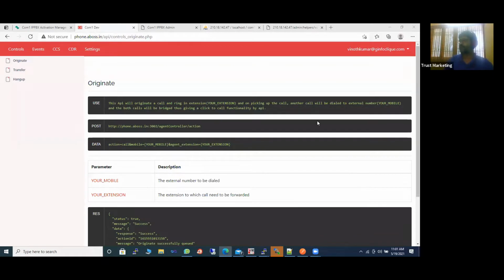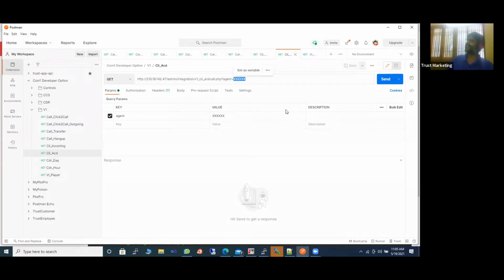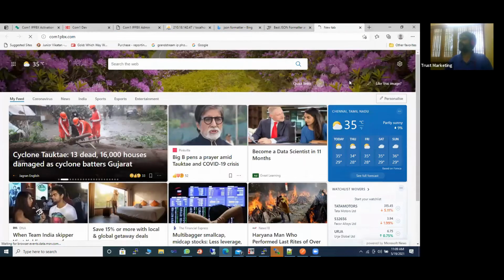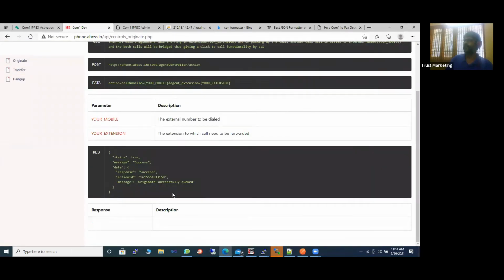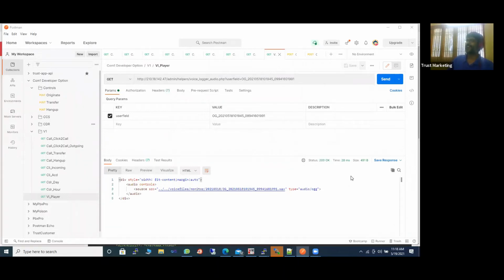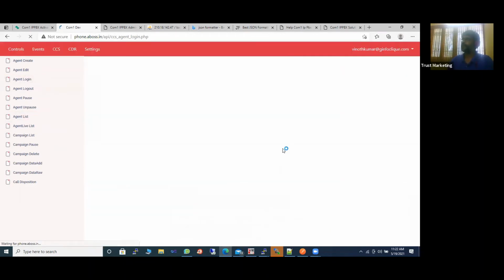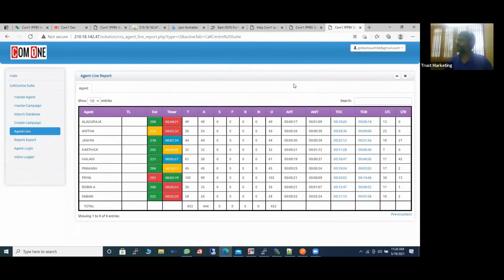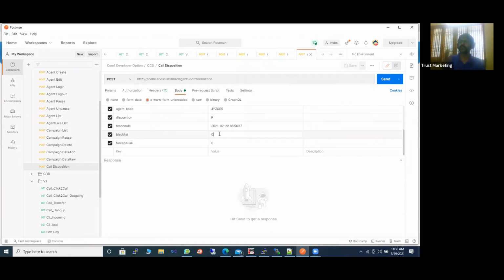Com1 Ip Pbx Api Integration || Asterisk Api || Telephony Api || Ip Pbx Call Api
This is the  video which sums up the available API's including call controls like originating Call, Transfer Call and hangup Call and webhooks that gives alerts of call events like, ringing, maturity and hangup. This also have comprehensive call centre api's with which you can manage all call centre functionality using Com1 Ip Pbx as the backbone. Every requirement of telephony API's are addressed in this as are Asterisk Api's.